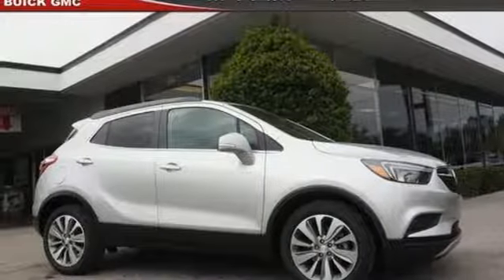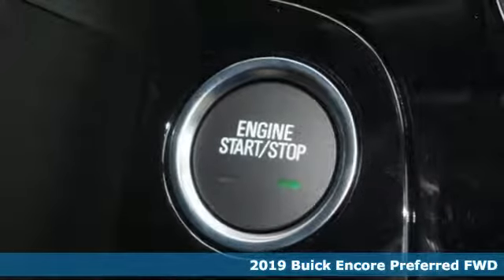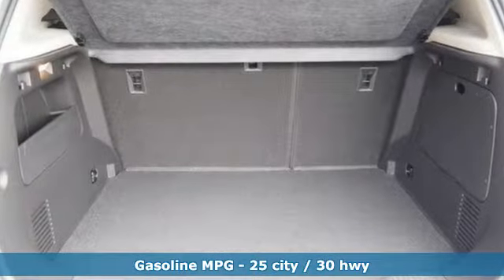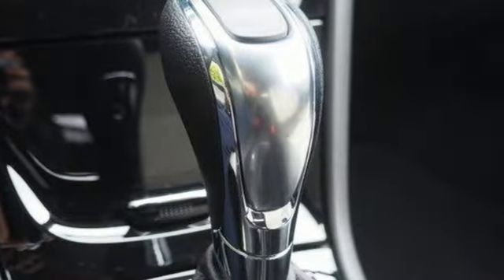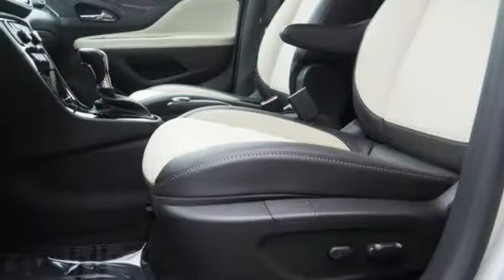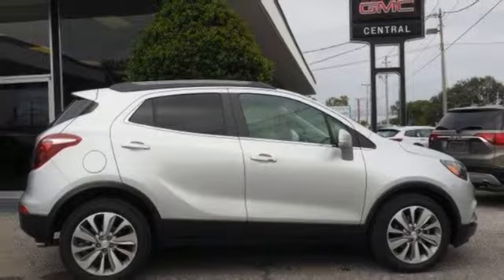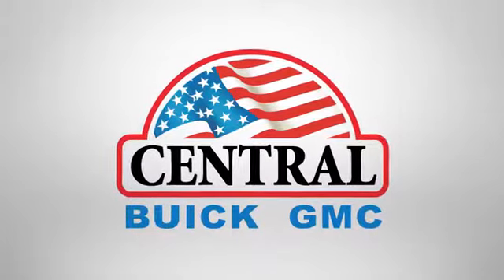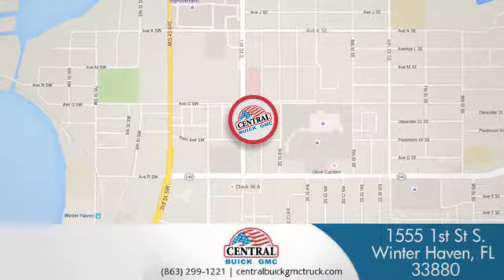2019 Buick Encore Winter Haven, FL #4449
Year: 2019
Make: Buick
Model: Encore
Trim: Preferred
Engine: 1.4
Transmission: Automatic
Color: Quicksilver Metallic
Interior: Shale
Stock #: 4449
VIN: KL4CJASBXKB791153
BACK-UP CAMERA, BLUETOOTH, KEYLESS ENTRY, 30 MPG Highway, SAT RADIO, TURBOCHARGED, ALLOY WHEELS, . Boasts 30 Highway MPG and 25 City MPG! This Buick Encore delivers a Turbocharged I4 1.4/83 engine powering this Automatic transmission. TRANSMISSION, 6-SPEED AUTOMATIC, ELECTRONICALLY-CONTROLLED WITH OVERDRIVE includes Driver Shift Control (STD), SIDE BLIND ZONE ALERT, SHALE, CLOTH WITH LEATHERETTE SEAT TRIM with Ebony accents. This Buick Encore Features the Following Options SAFETY PACKAGE includes (UFT) Side Blind Zone Alert, (UFG) Rear Cross Traffic Alert and (KI6) 120-volt power outlet , SEATS, FRONT BUCKET (STD), REAR CROSS TRAFFIC ALERT, QUICKSILVER METALLIC Includes (CM5) Black Carbon Metallic lower exterior accent color, Paint code W700S., PREFERRED EQUIPMENT GROUP Includes Standard Equipment, POWER OUTLET, 120-VOLT located on the rear of center console, LPO, WHEEL LOCK KIT includes 4 locks and 1 key, LICENSE PLATE BRACKET, FRONT, ENGINE, ECOTEC TURBO 1.4L VARIABLE VALVE TIMING DOHC 4-CYLINDER SEQUENTIAL MFI (138 hp [102.9 kW] @ 4900 rpm, 148 lb-ft of torque [199.8 N-m] @ 1850 rpm) (STD), BLACK CARBON METALLIC LOWER EXTERIOR ACCENT COLOR. Visit Us Today Test drive this must-see, must-drive, must-own beauty today at Central Buick GMC, 1555 1st St South, Winter Haven, FL 33880.

Address:
1555 1st Street South